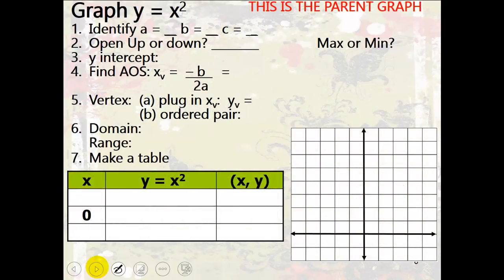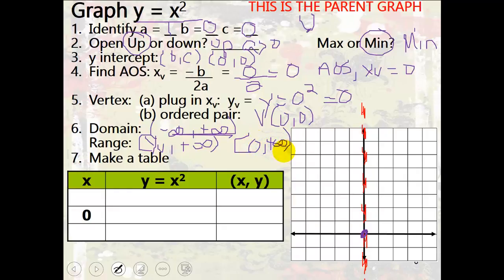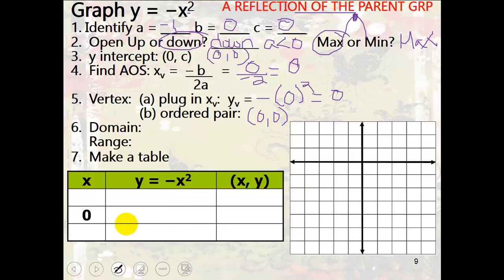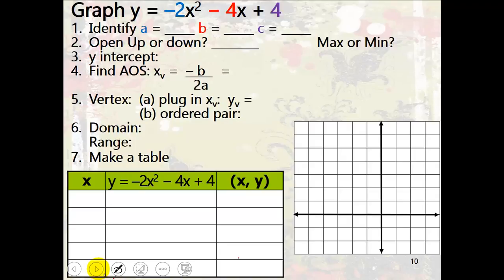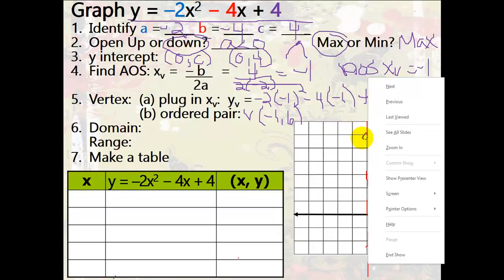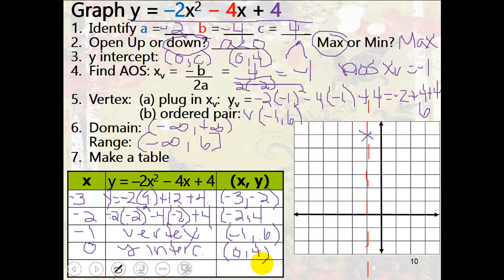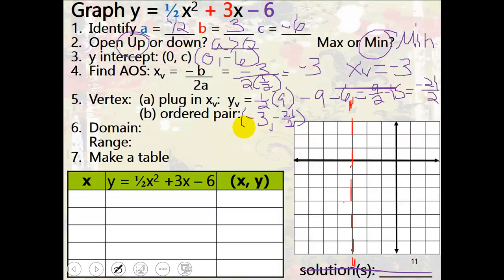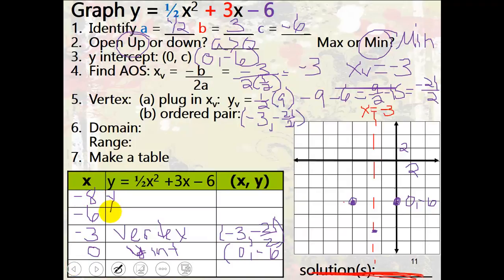Graphing a Quadratic Function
using key characteristics of a quadratic to graph a parabola.